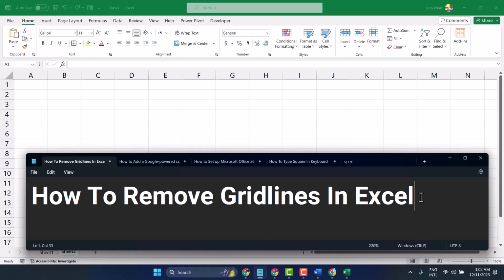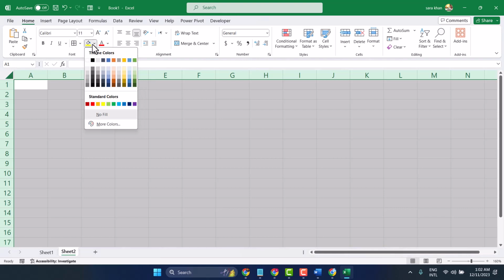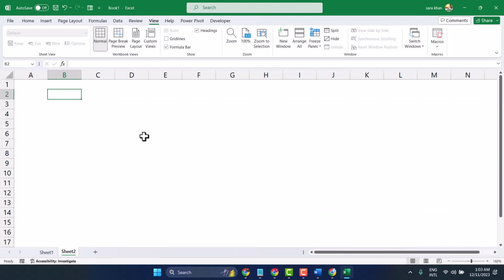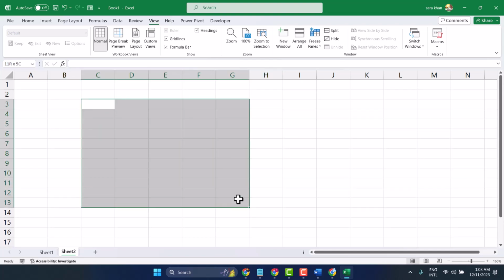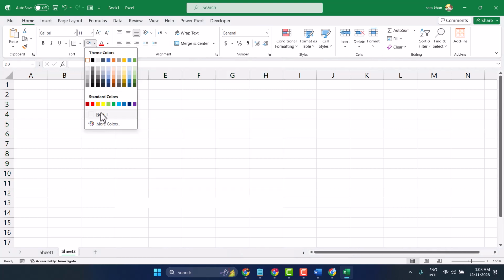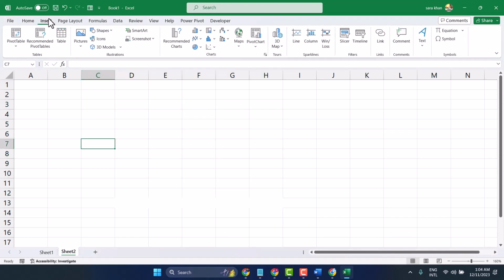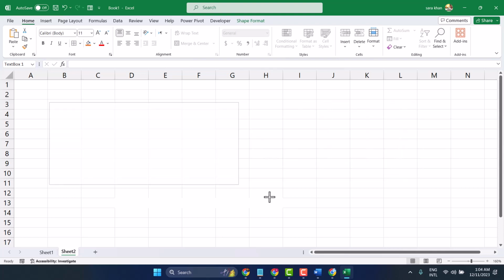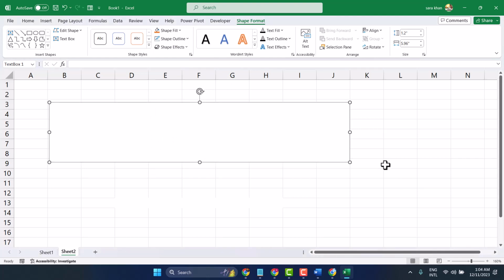How To Remove Gridlines In Excel